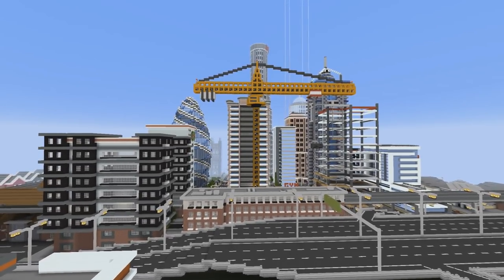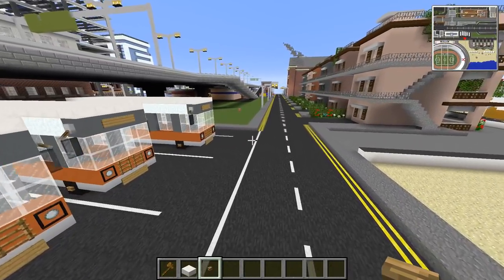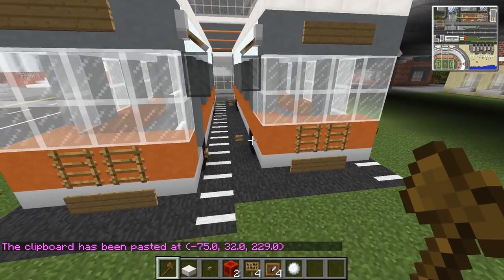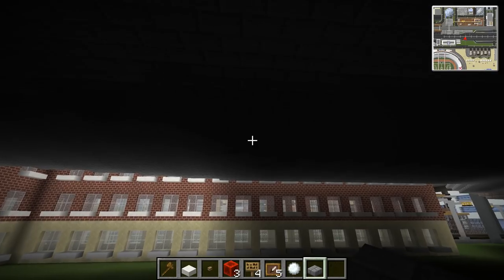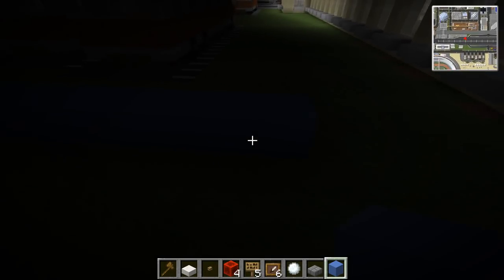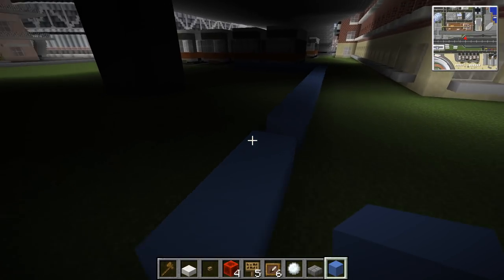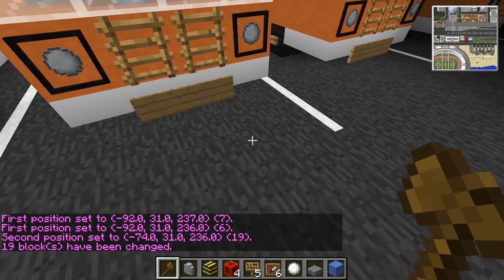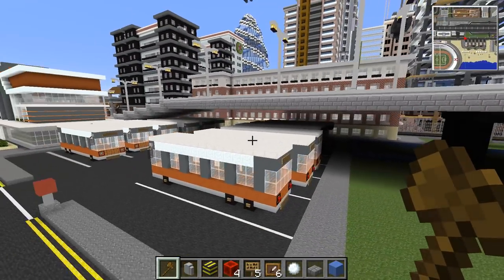How To Build A City :: Minecraft :: Upgraded Bus Station P1 :: E289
Mods used in this series:
Forge 1.7.10
CustomNPCs
Reis Minimap Mods
World Edit
Flans Mod
MCHeli

Gamertag: Z One N Only

Cheers Guys.